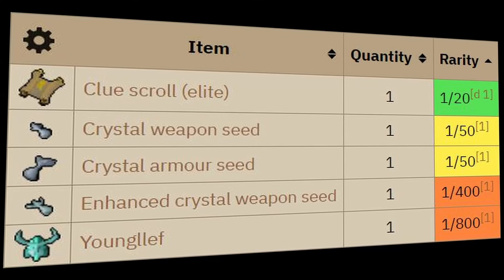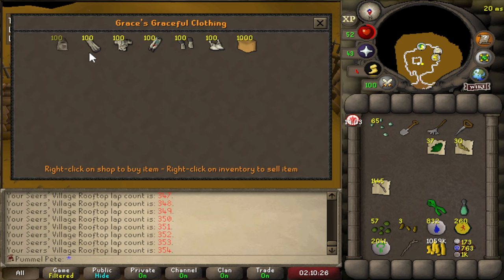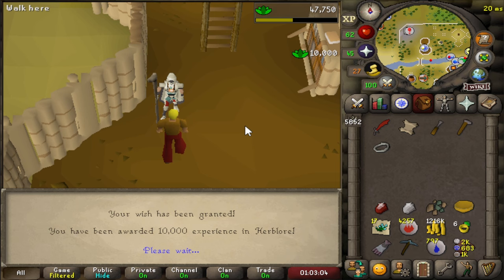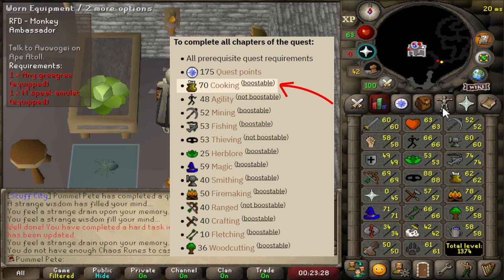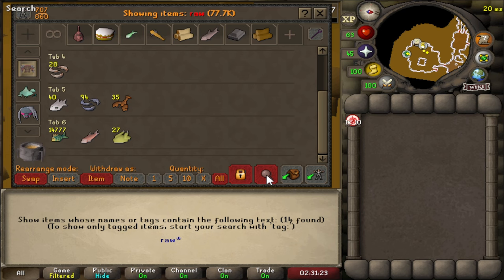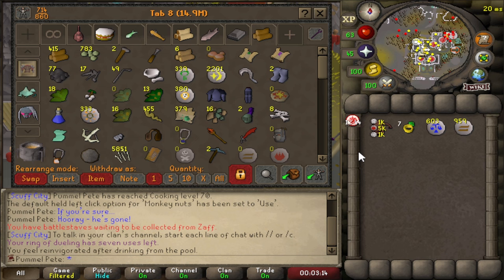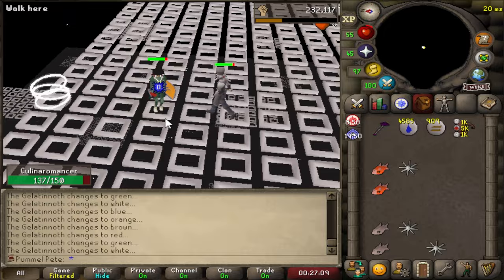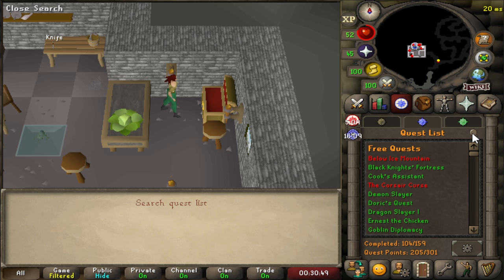OSRS HCIM #4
I accepted the trade